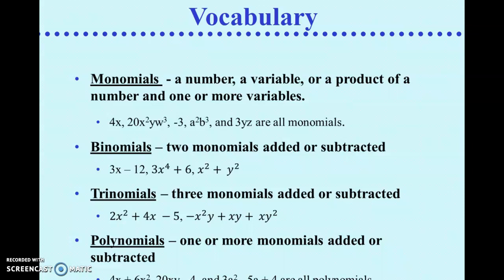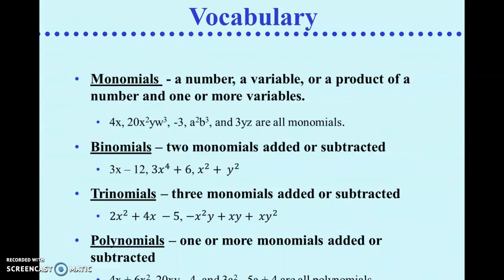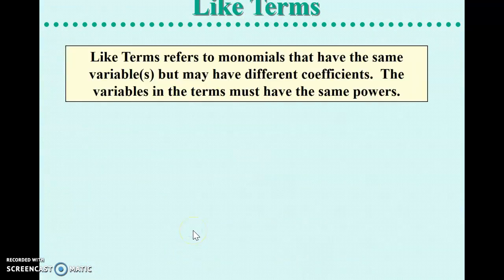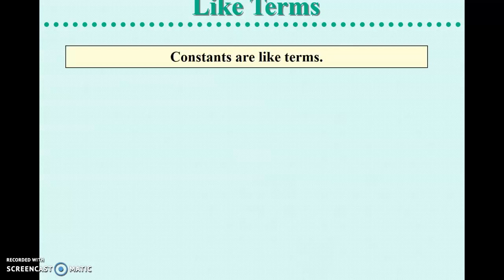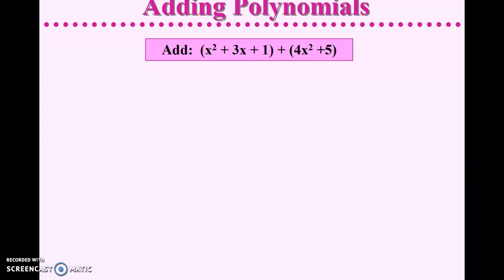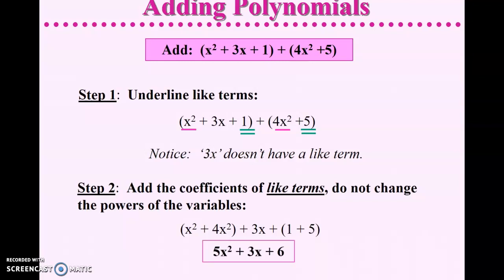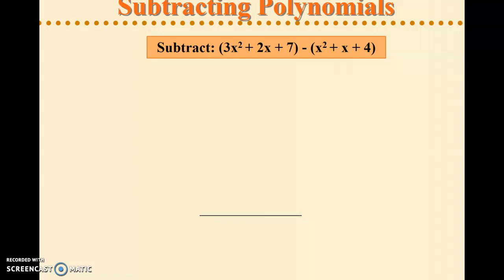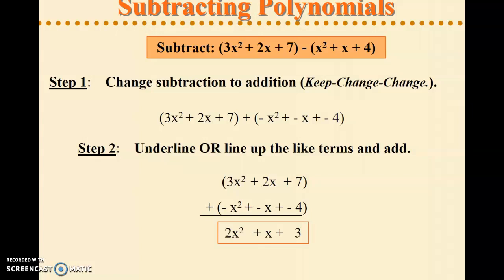Polynomials Add and Subtract